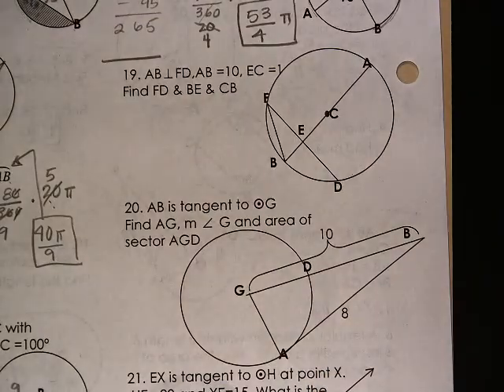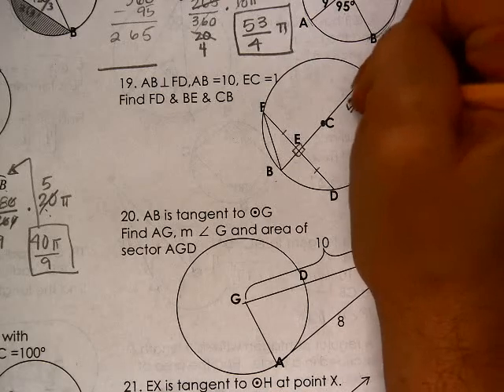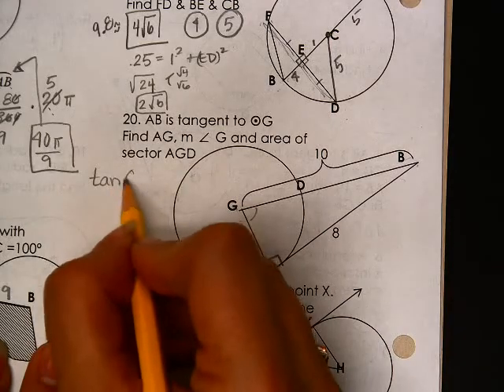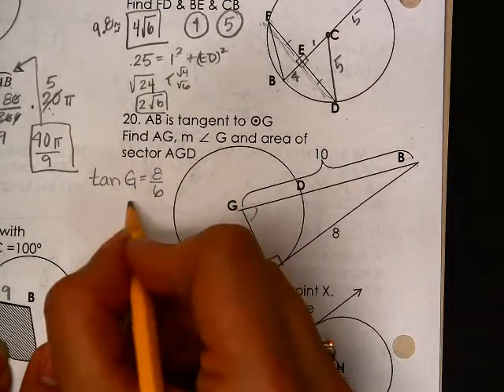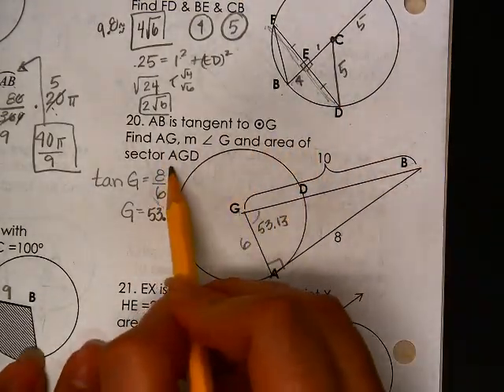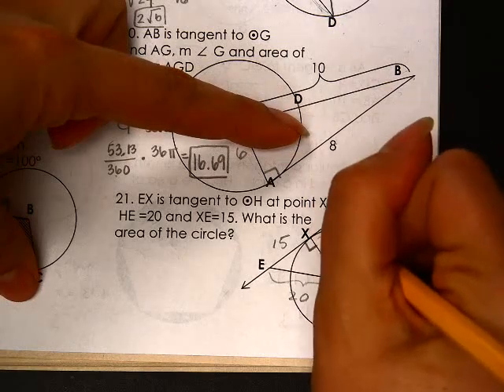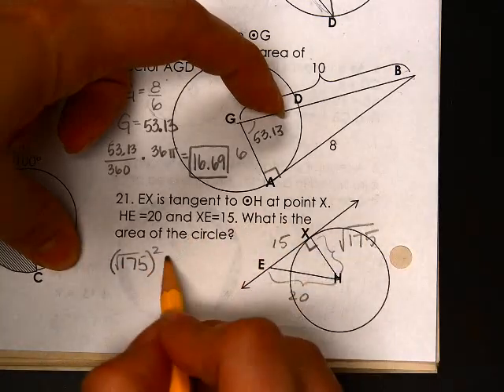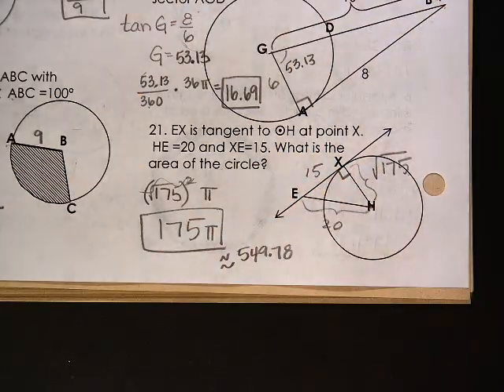Ch 11 Wksht D 19,20,21 Circles